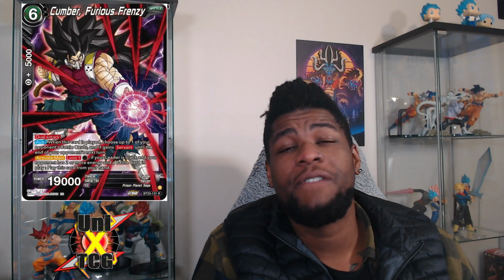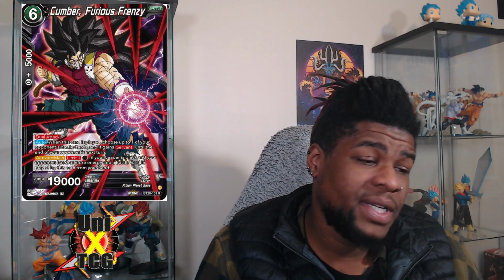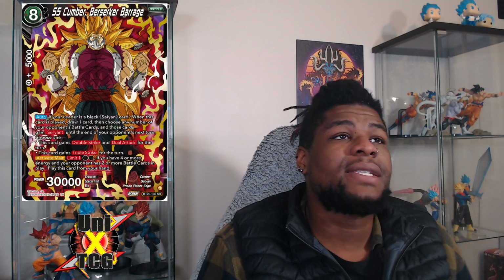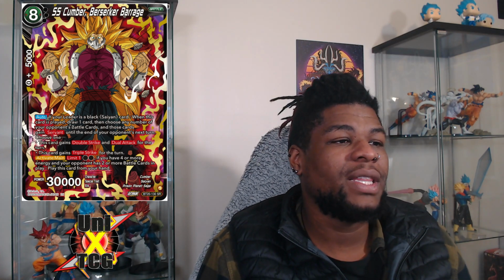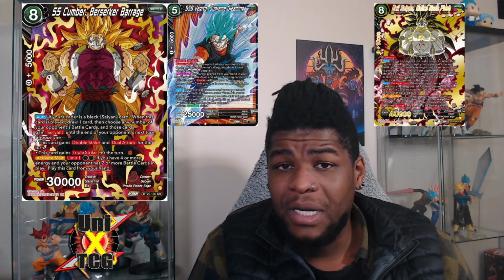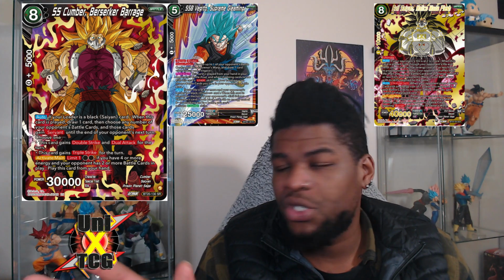New Cumber Boss Card & A STRONG Fu Unison! More Black Reveals For Power Absorption! DBSCG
A new archetype with CRAZY synergy with last set's SCR? We take those!

Twitter.com/UniverseXGaming